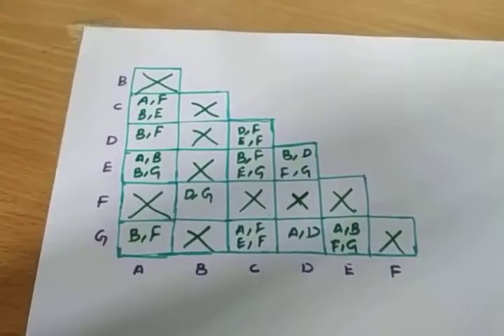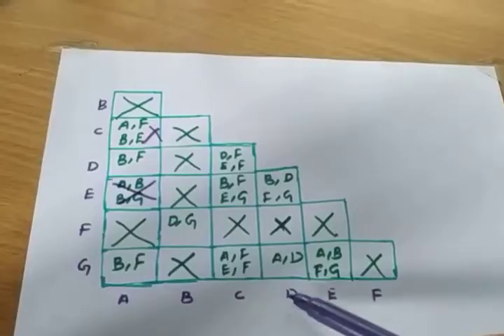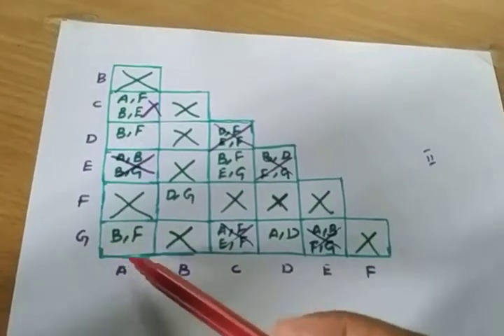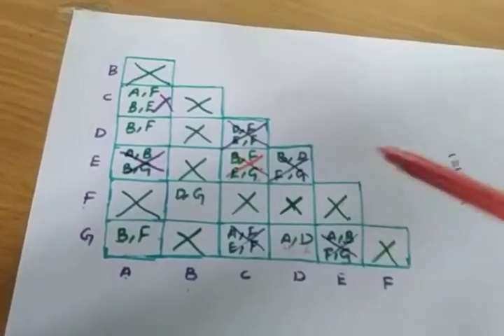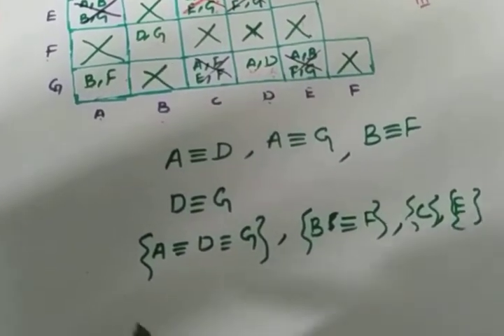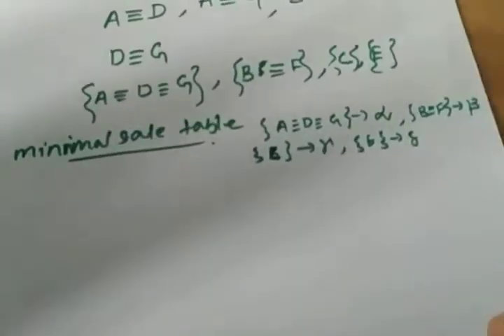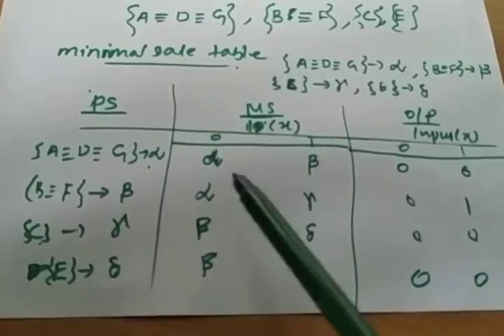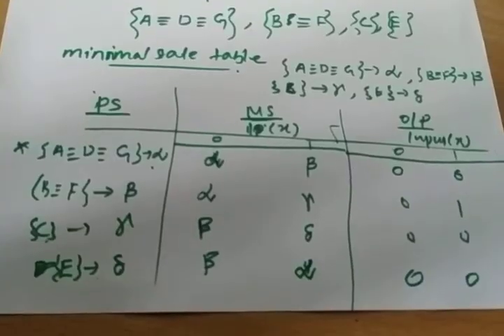State reduction part 2|| implication chart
KTU digital communication Techniques
Digital Design